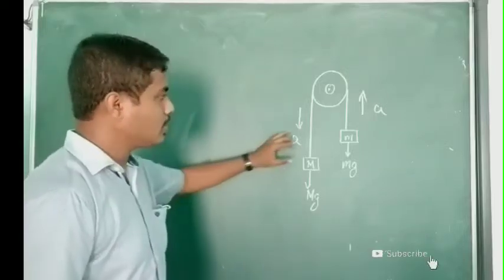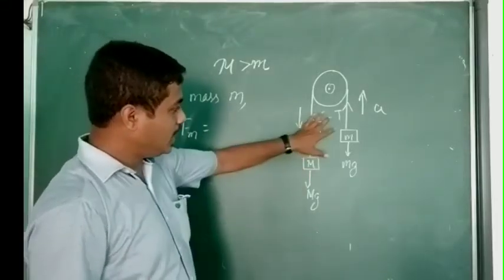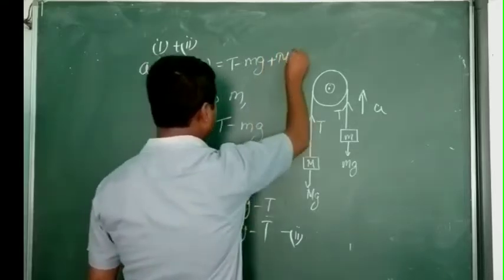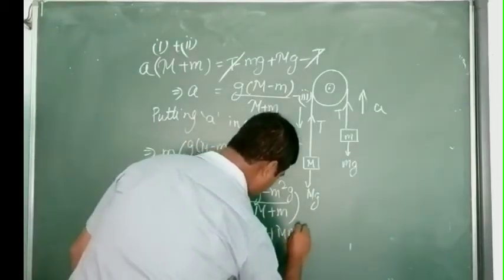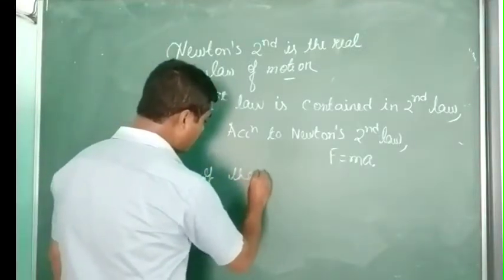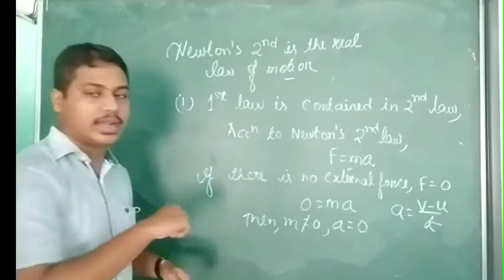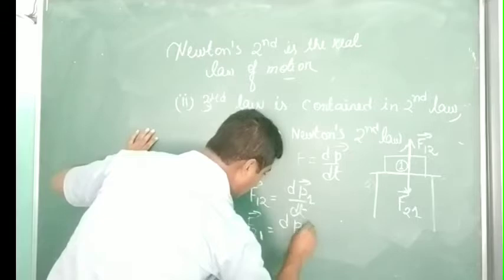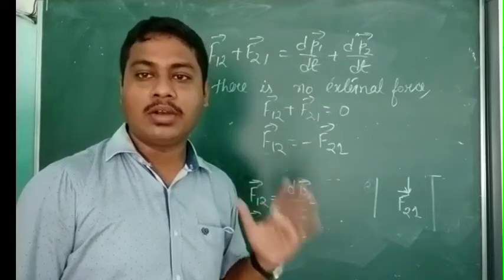Newton's second law is the real law of motion|| Class XI physics|| Laws of motion